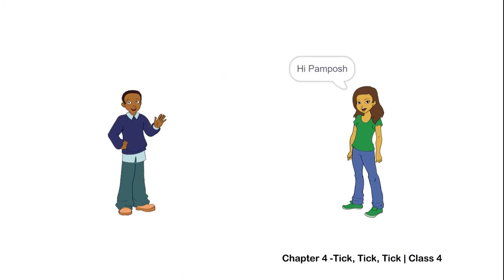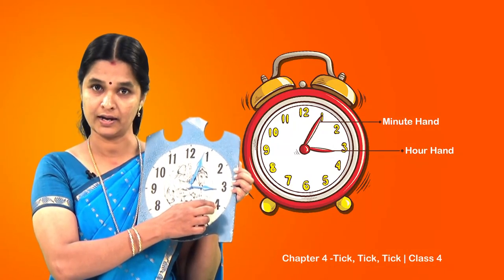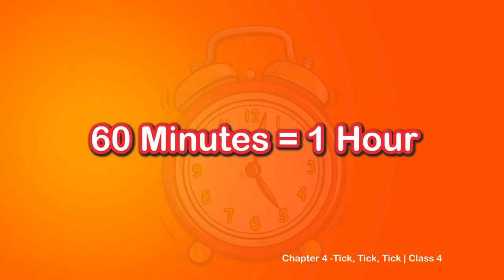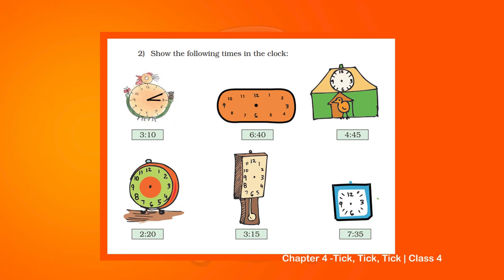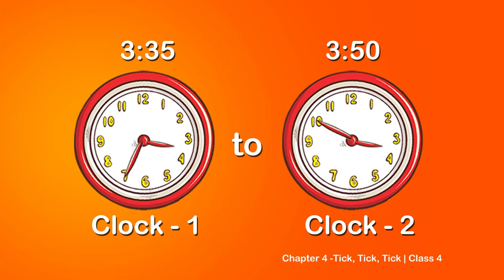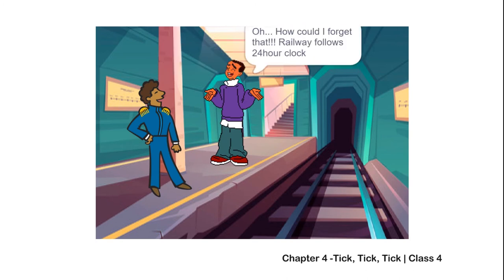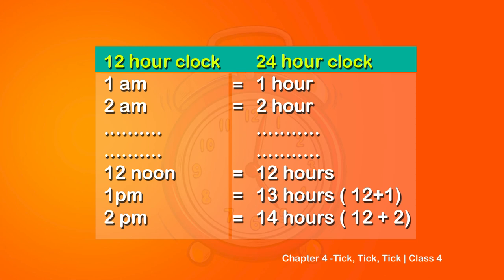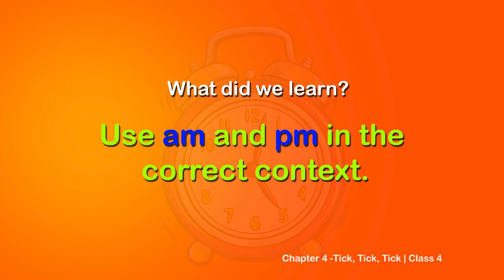Class 4 Maths Chapter 4 'Tick Tick Tick' (full chapter) cbse ncert